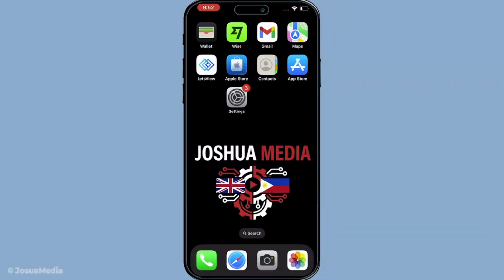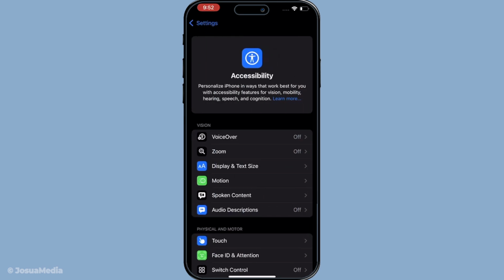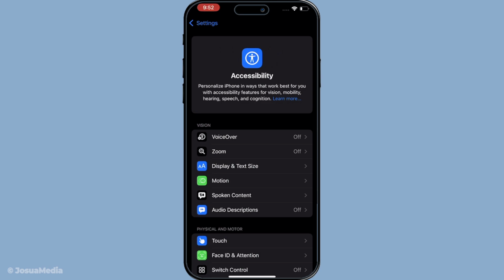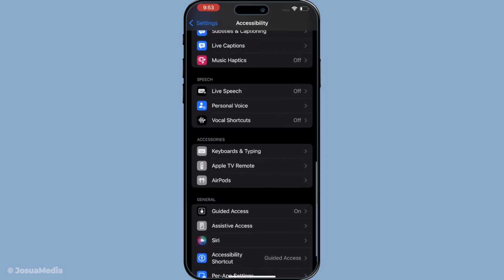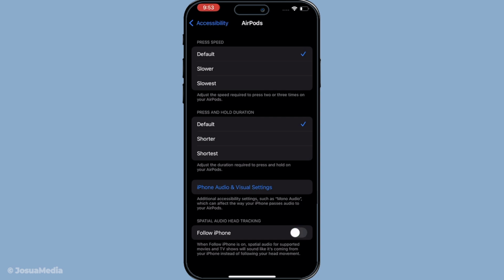How to Enable/Disable AirPods Follow in iPhone (2026 Guide)